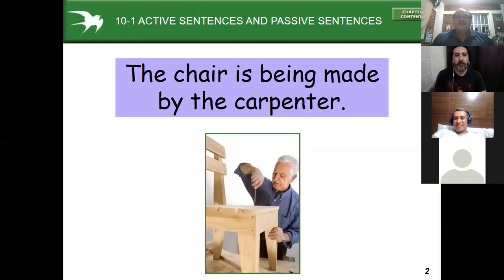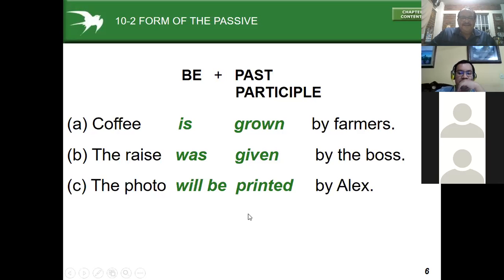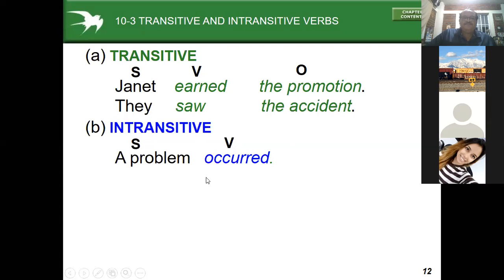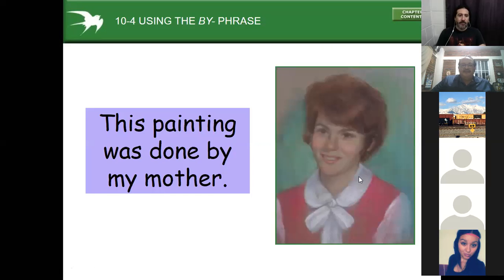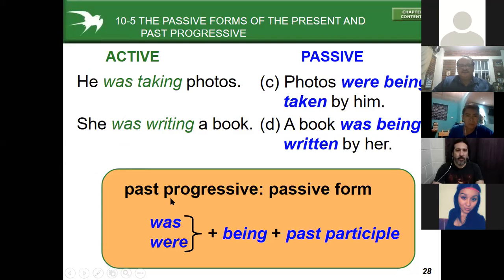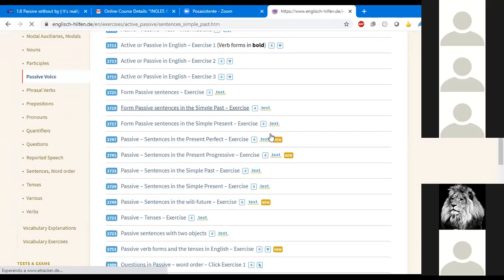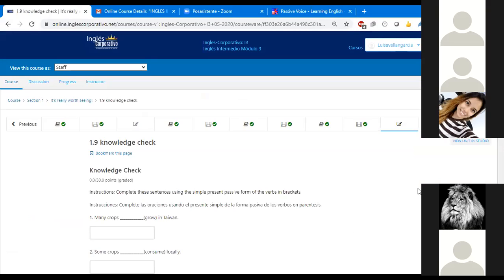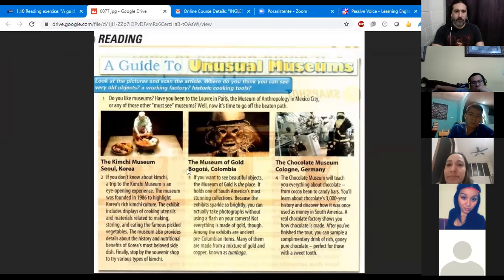Ingles Corporativo-I3-01-9-10-PM Passive Voice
Learn to use passive voice with and without by. Part II.